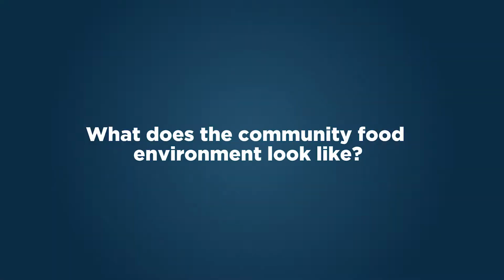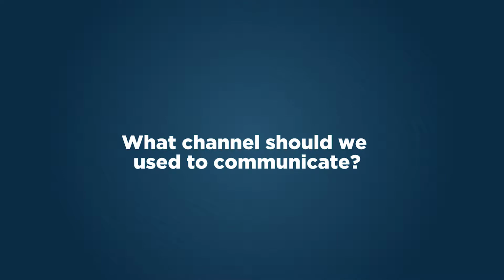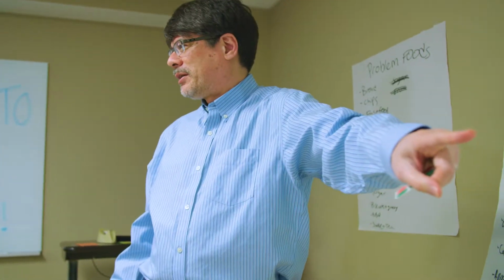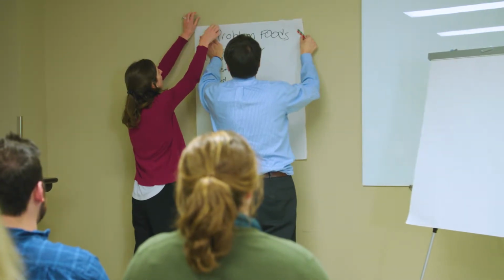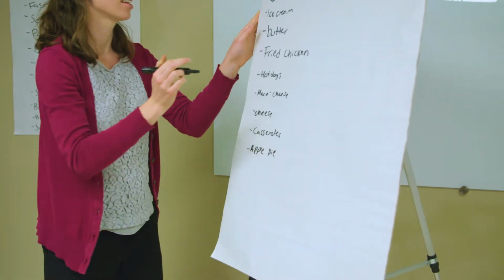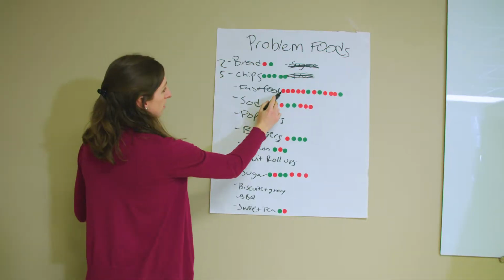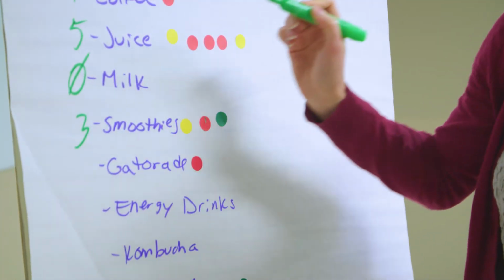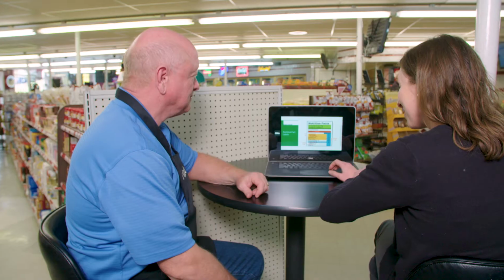Assessing Need for Healthier Small Retail